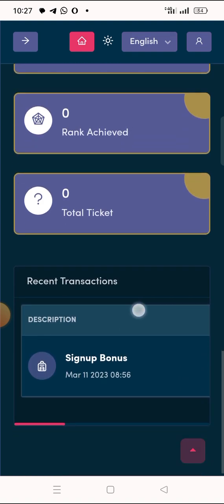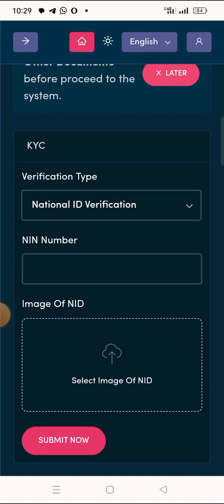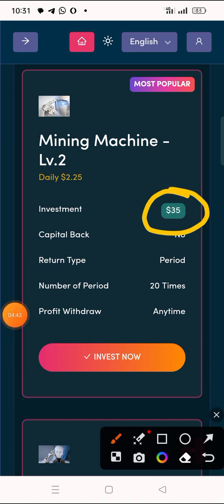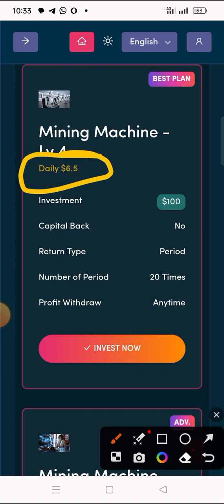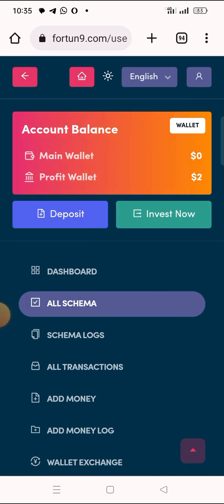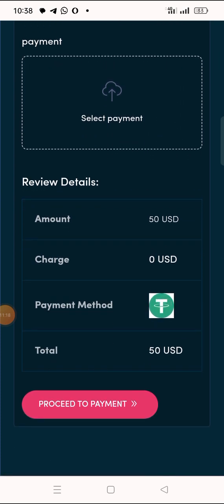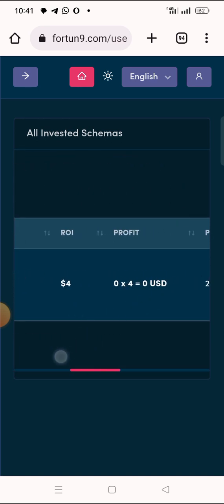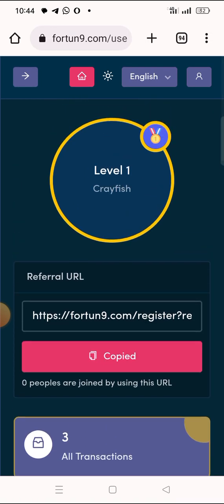Get $2 Sign-Up Bonus on Fortun9 | How to Make Money Online On Fortun9.com